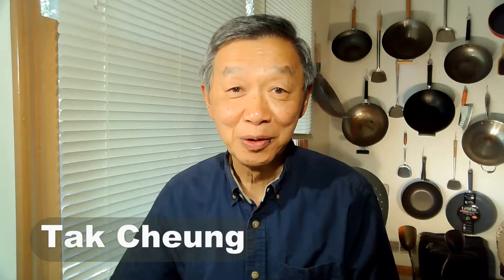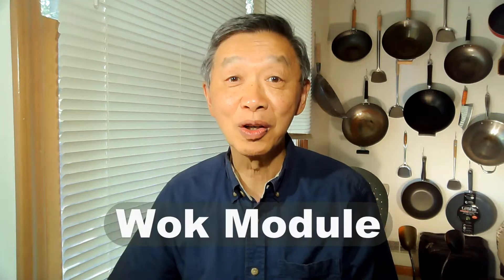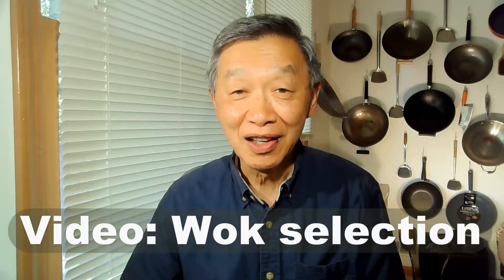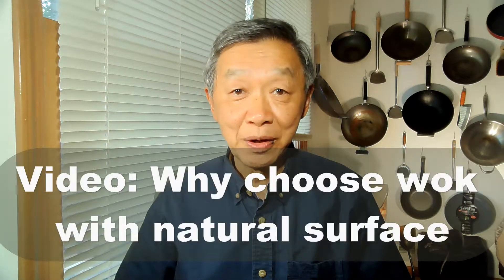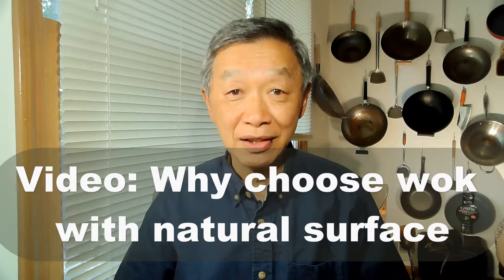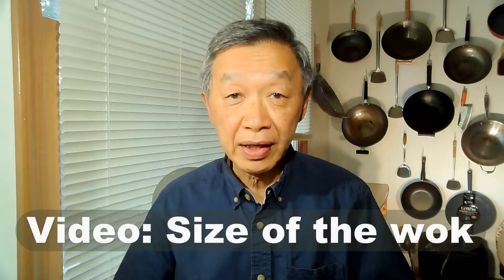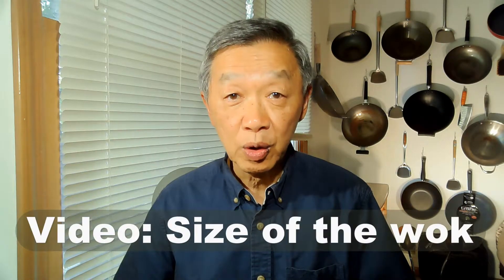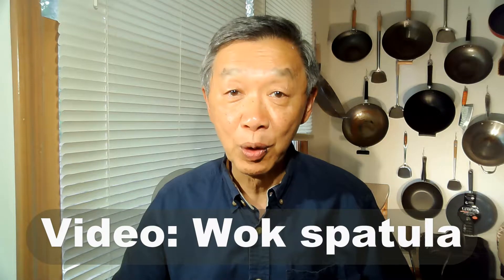The Wok Module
During my cooking classes, I receive many questions about the wok.  Learning about different aspects of the wok takes more explanation than the time that I have at the cooking class.  Therefore, I put these questions into these eight videos.  I am sure that there are some additional aspects that I have not covered.  Please feel free to message me of questions that you might have, and I will address them in future videos.